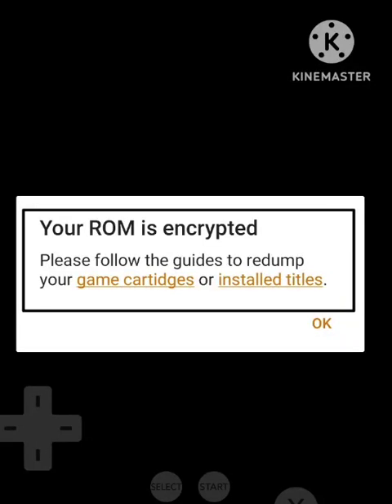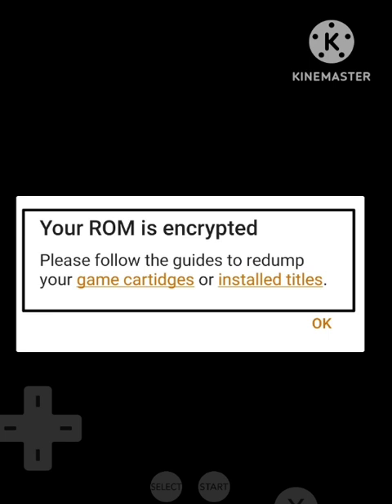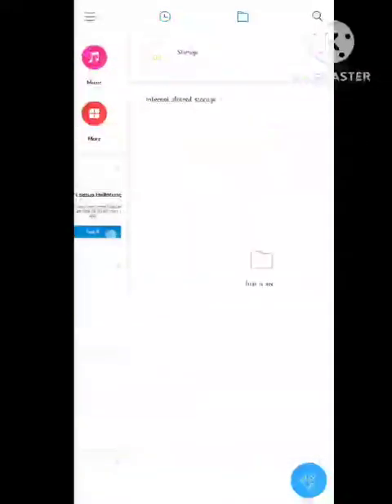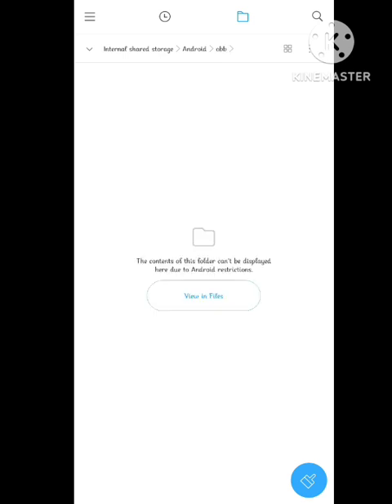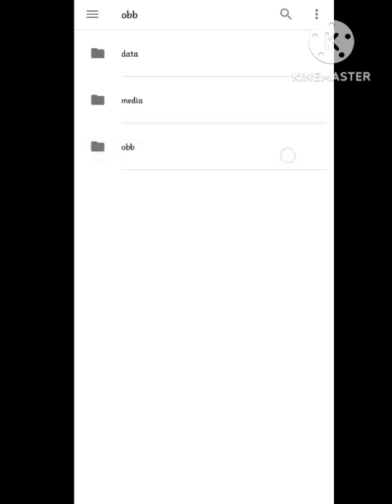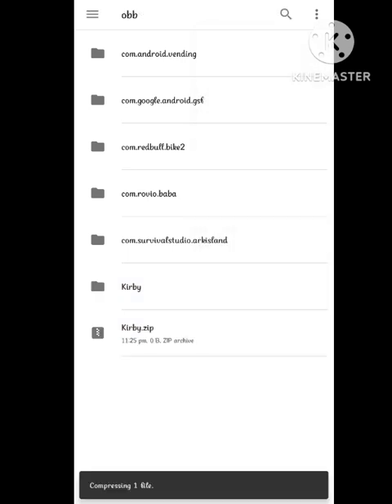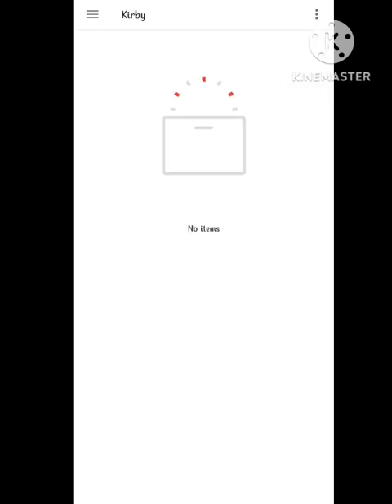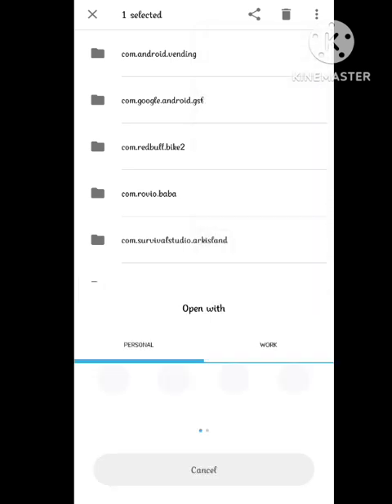Your Rom is Encrypted Citra Android | Fix Android Citra Error Your Rom is encrypted Problem Solve